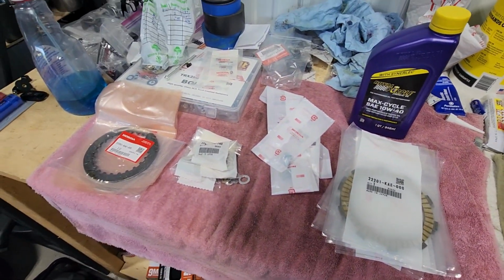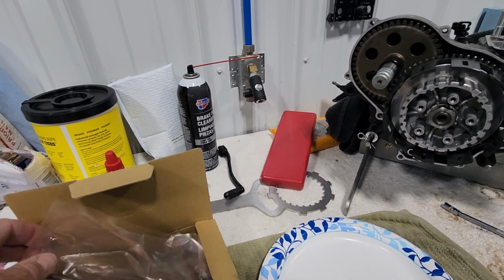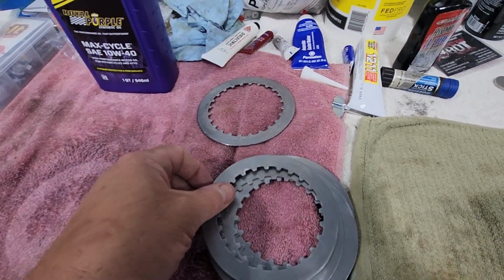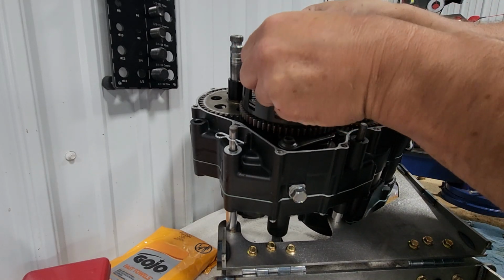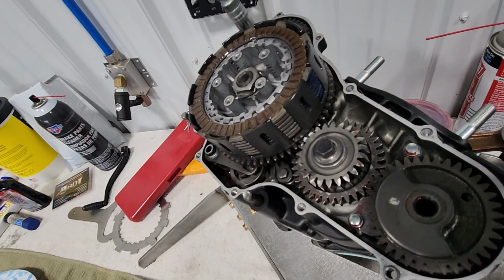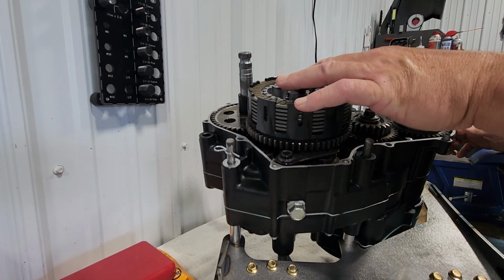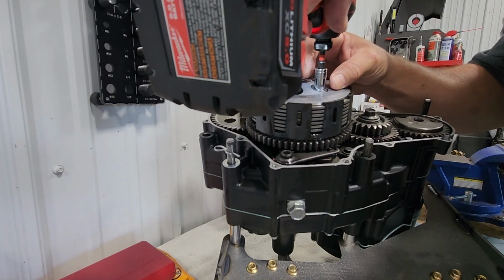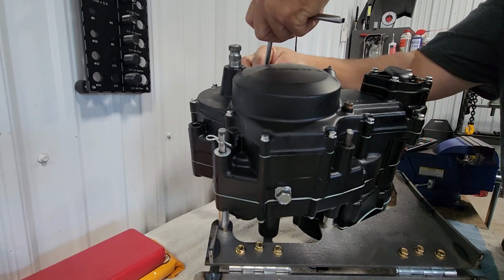TRX250R BUILD PART 6 CLUTCH PACK INSTALL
In this part I go over the installation of the clutch pack, clutch lifter assembly, and clutch cover.

Clutch kit

Clutch upgrade kit